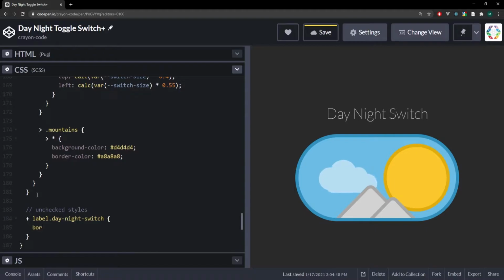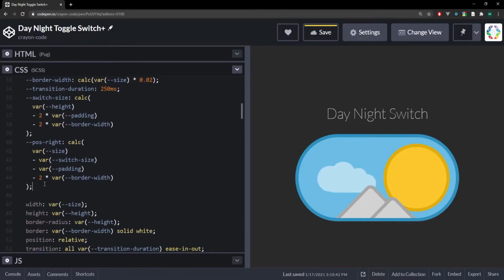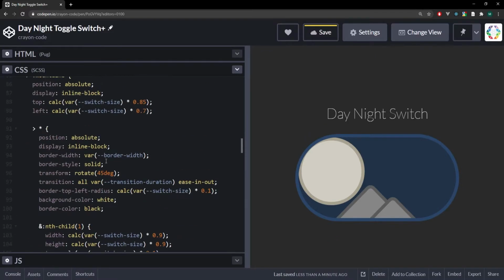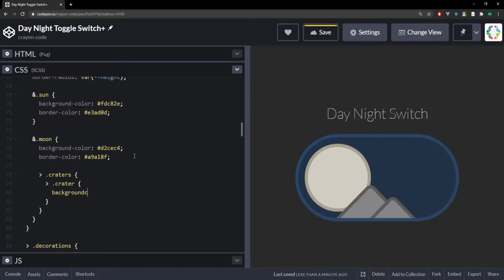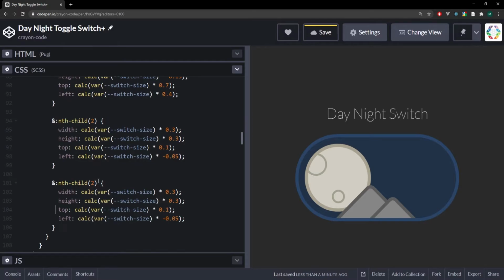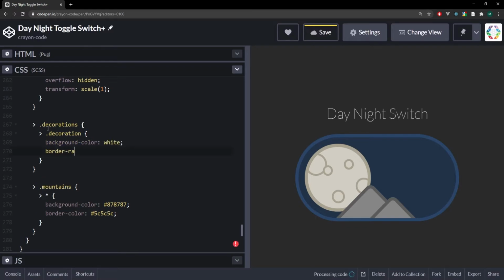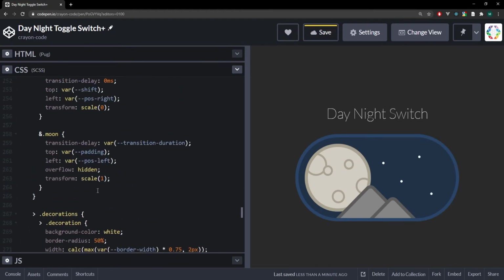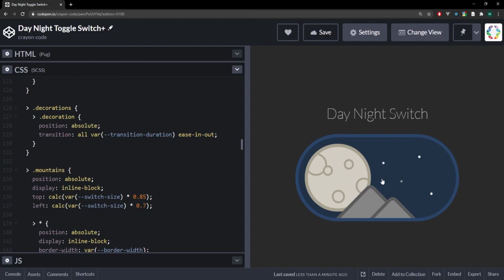Learn to build a Day Night Switch (CSS/HTML) [PART 2]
Today let's mess CSS transitions and animations to create a nice little day night switch with sunset and sunrise animation.